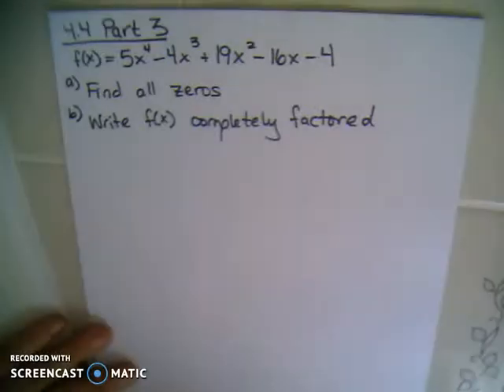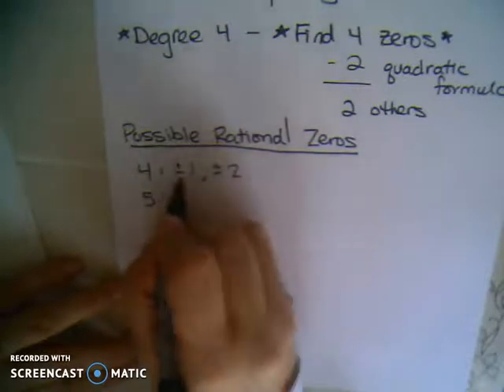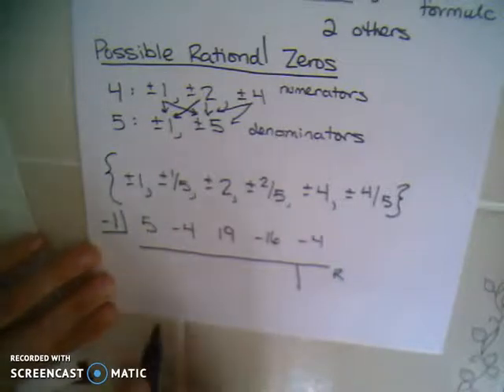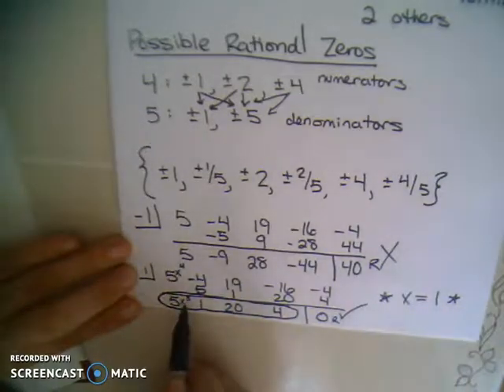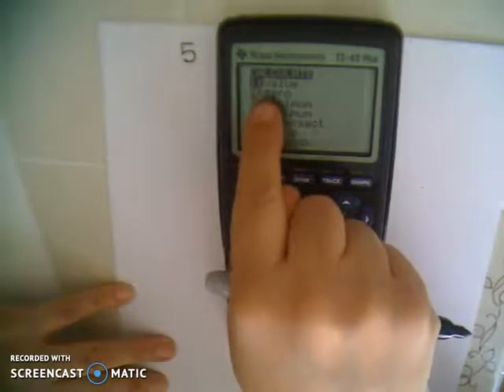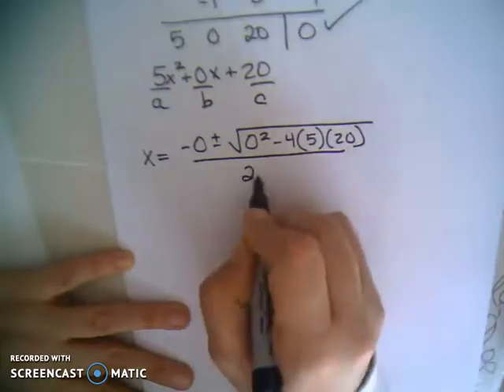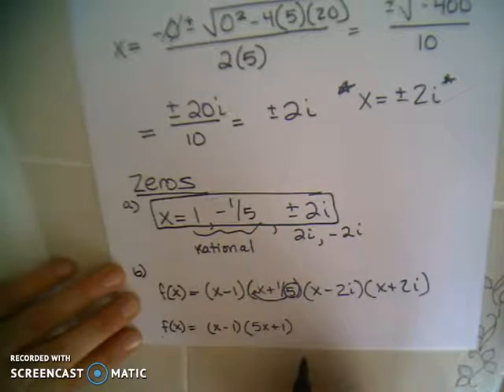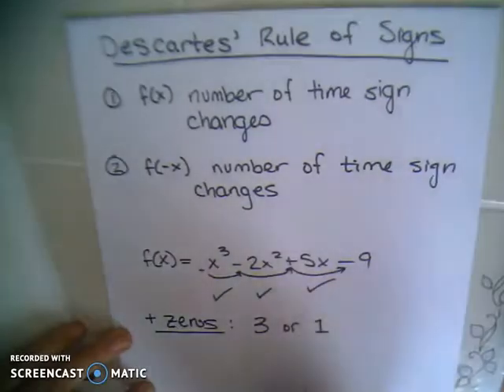Section 4.4 Part 3-Linear Factorization and Descartes' Rule of Signs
Finding all zeros of a polynomials. Writing a polynomials as a product of linear factors. Descartes' Rule of Signs.